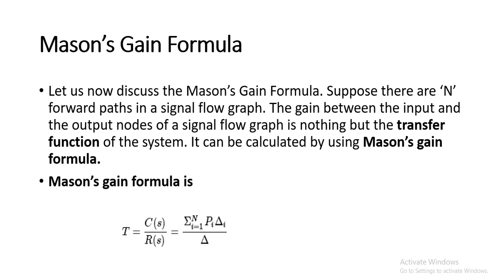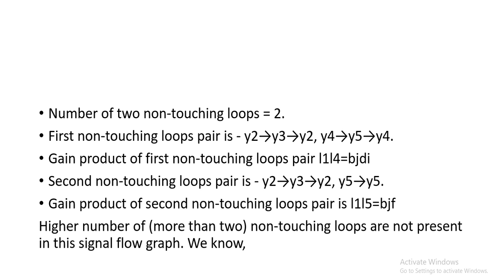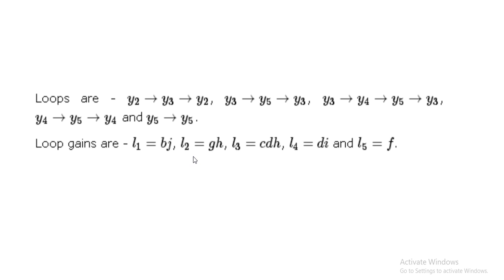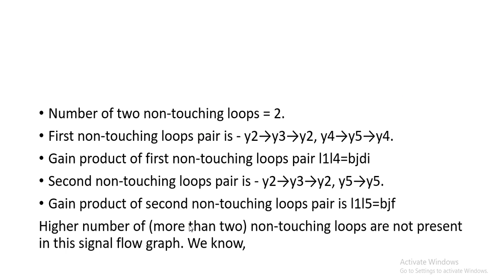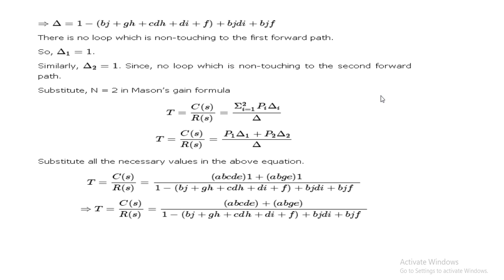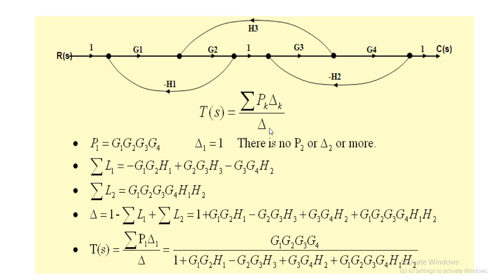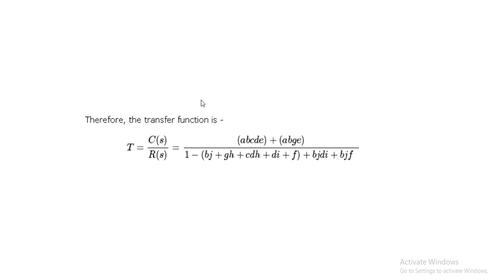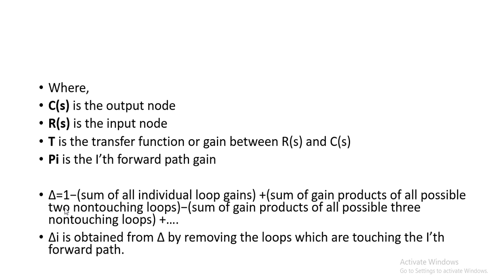Control System Lecture 10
This lecture covers example on Signal flow graph.